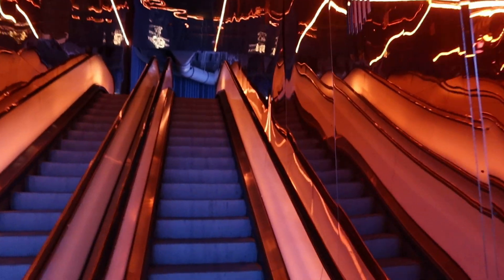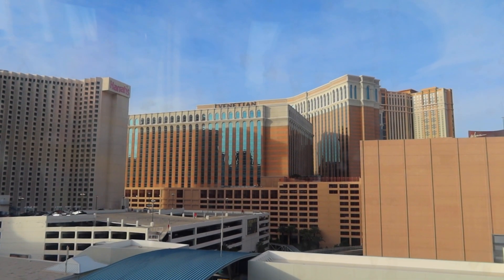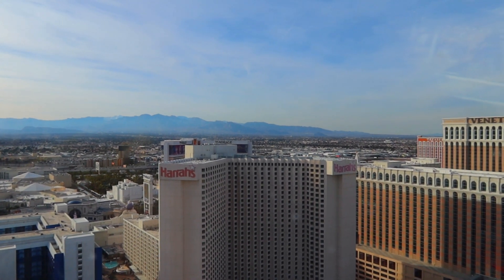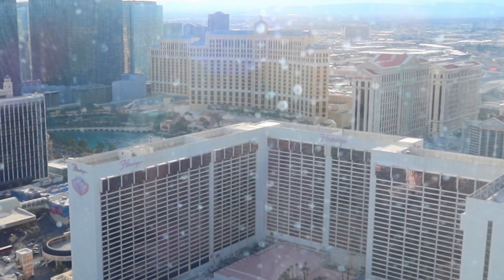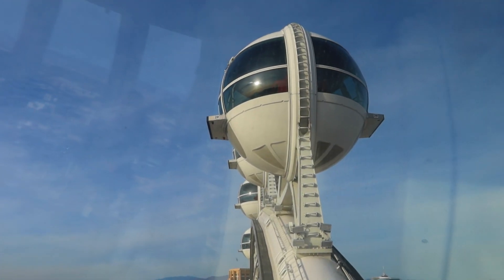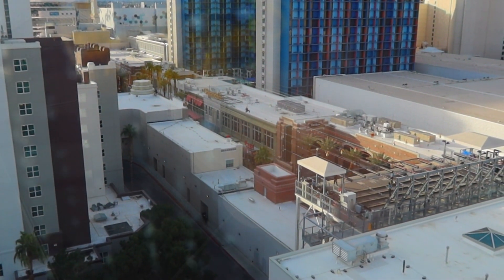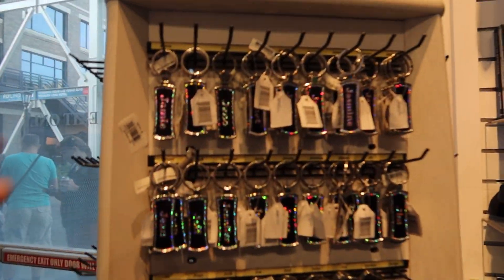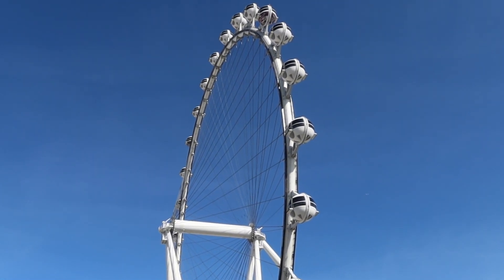Unforgettable View of Las Vegas From the HIGH ROLLER Observation Wheel!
Today we ride on the High Roller in Las Vegas.  At 550' the high roller is the tallest observation wheel in North America.